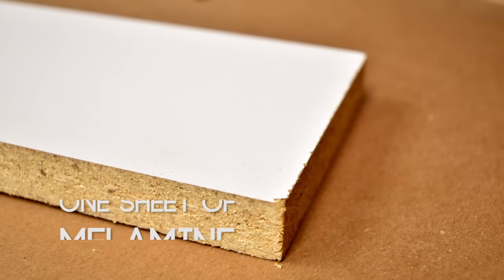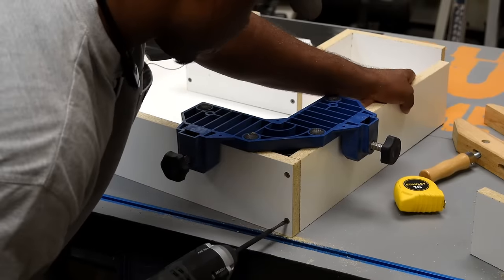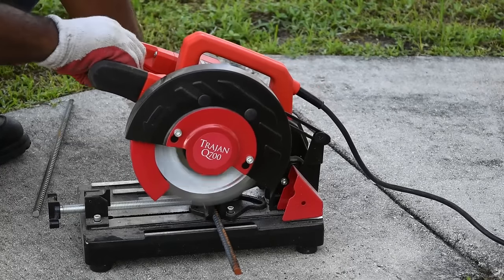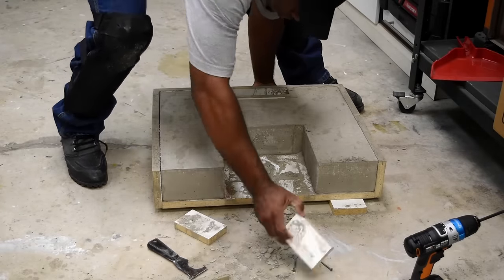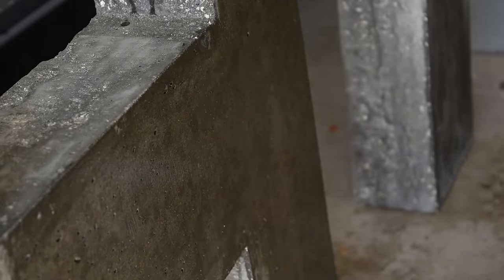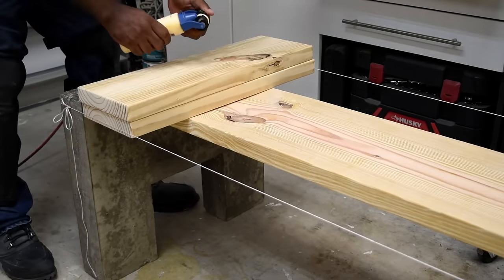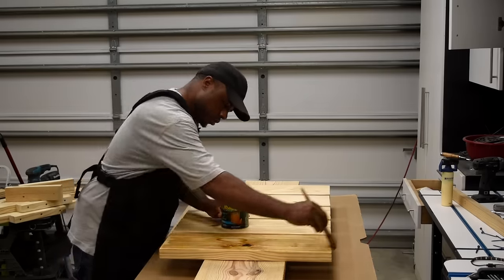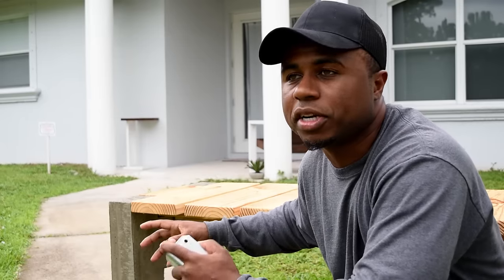MODERN Outdoor Concrete and Wood BENCH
"Check out the Wrangler RIGGS range of workwear, including their line of Cool Vantage jeans and work pants to help keep you cool while working in the heat

Bench spec:
20inHX24inDX60inL (508mmHX609.6mmDX1524mmL)
The legs are 4in thick  (101.6mm)

Note: For best results allow 30 days for the concrete to fully cure.

Materials:
(2) Corner bracket
Deck Screws (any outdoor rated)
Tapcons (screws anchor the wood to the concrete)
Concrete Sealer (optional)

Tools used
Caulk Spreader
Counter Sink bit
Glue kit
AI Drill
Circular saw (all cuts can be made with this)
Table saw
Miter saw

Camera and recording equipment I use

Limited Tools Videos
If you're new to woodworking with little to no tools check out my "Limited Tools Videos (For beginners)"